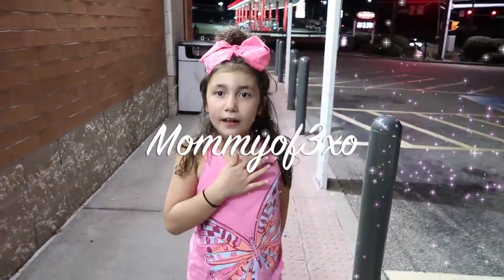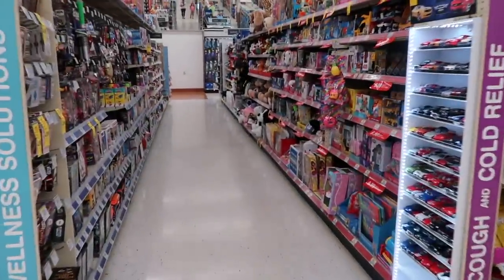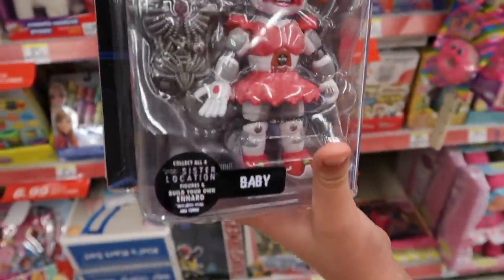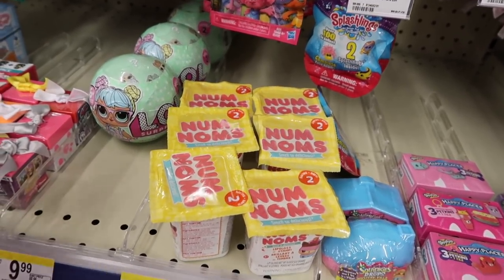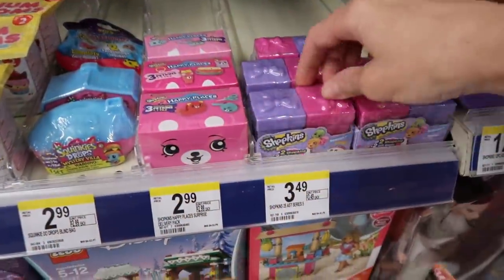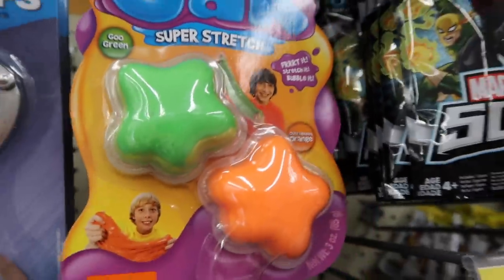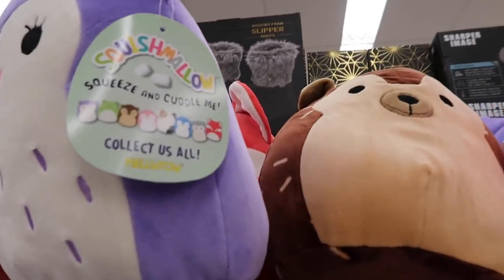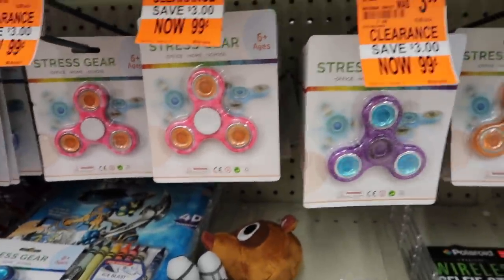SLOW RISE SQUISHIES AND SLIME AT WALGREENS!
♡Hey guys!!♡

♡Today we went to WALGREENS! And we found SO many SQUEEZEABLE SQUISHIES! We also found fidget spinners for ONLY 99 CENTS, slime, putty, floam, and MORE! Hope you all enjoy the video! Loooooveee youuuu guyysss!!!♡

♡Mya; duhhitzmyarae
♡Alayah; duhhitsalayah
♡Lacey; laceylynn8

♡Mya; duhhitzmyarae
♡Alayah; duhhitsalayah